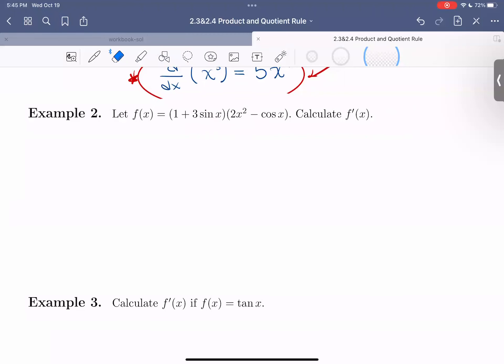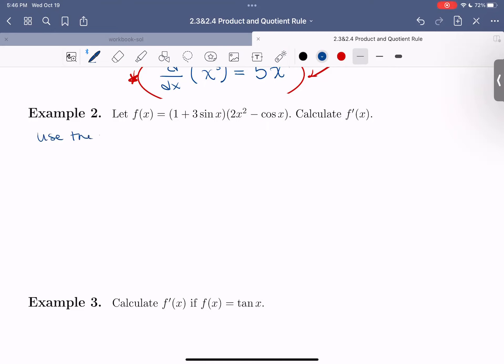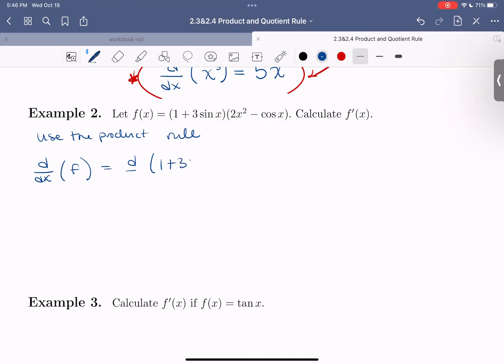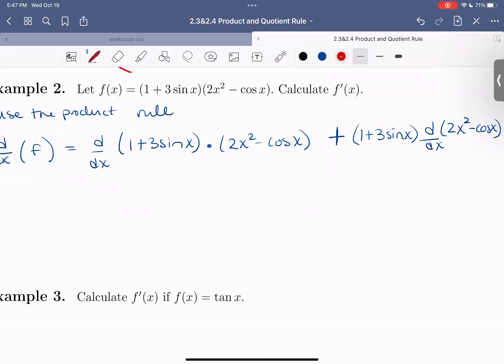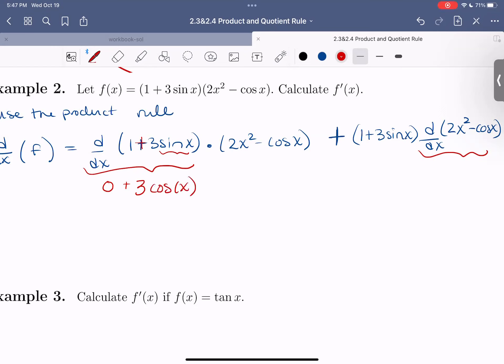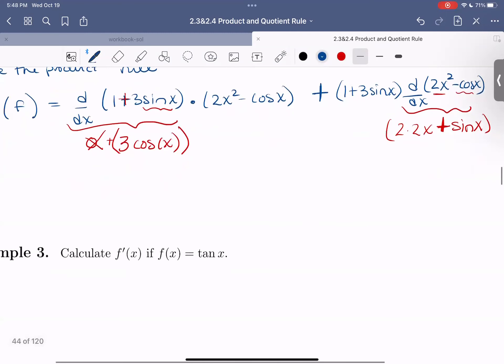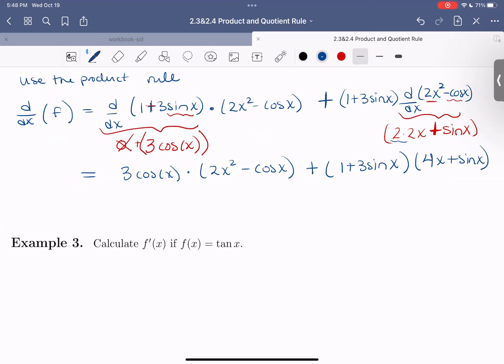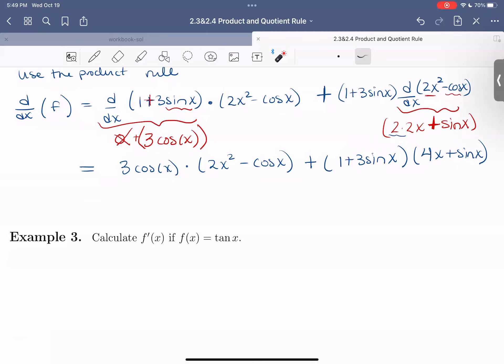2.3/2.4 Product and Quotient Rules (151) Part 2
In this video, we cover Example 2 in our 2.3&2.4 notes. We compute the derivative of a product of two functions.